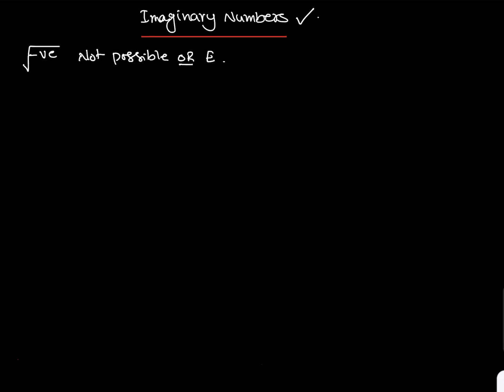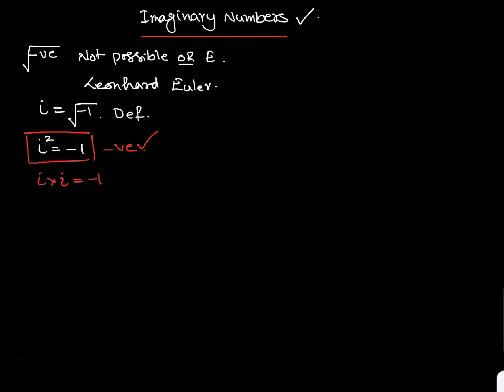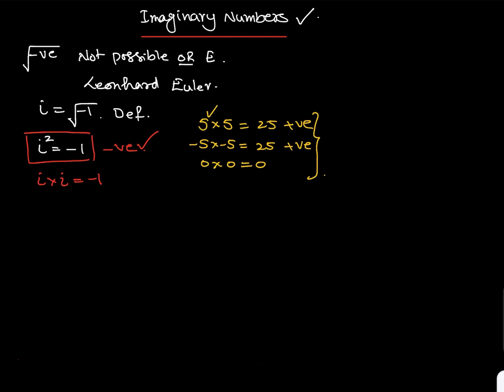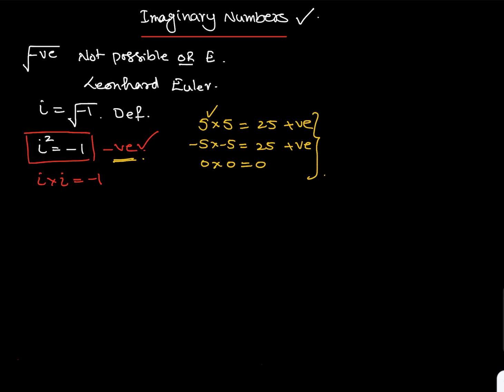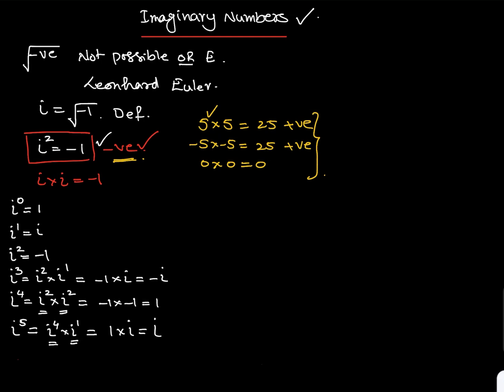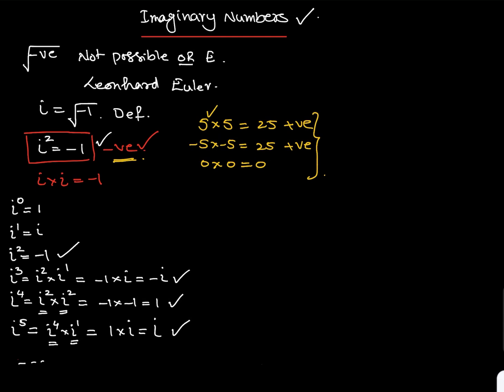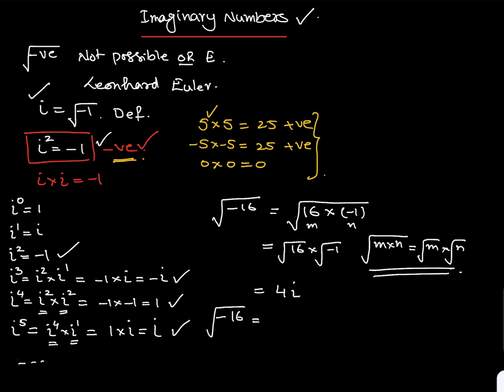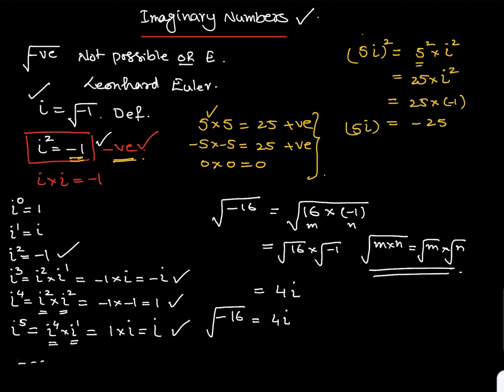What are Imaginary Numbers ? Ajit Institution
In this video I have explained the concept of imaginary numbers and how to solve the problems related to imaginary numbers.